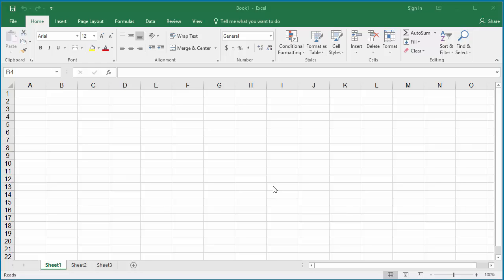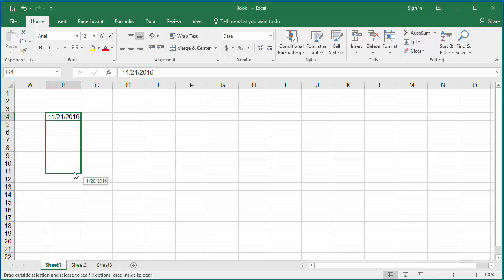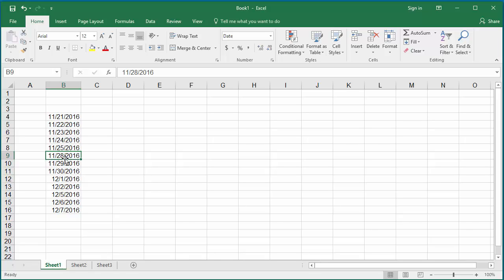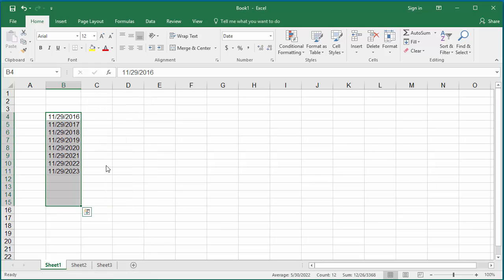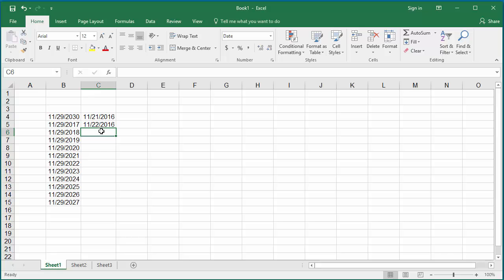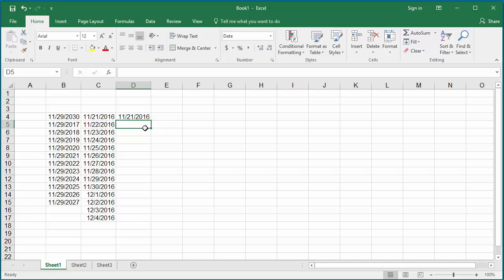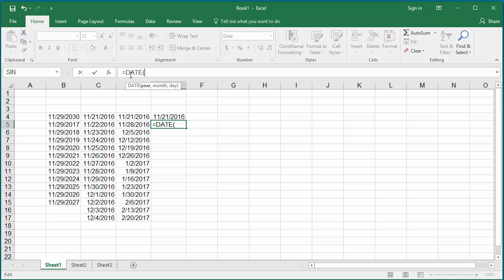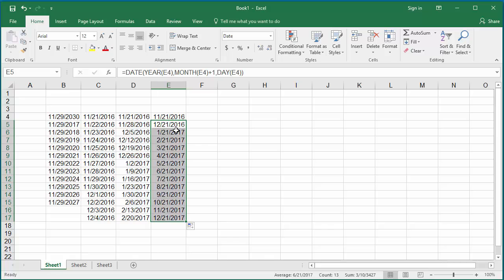How to Generate Series of Dates in Excel 2016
Learn how to generate series of dates in excel 2016 - Office 365